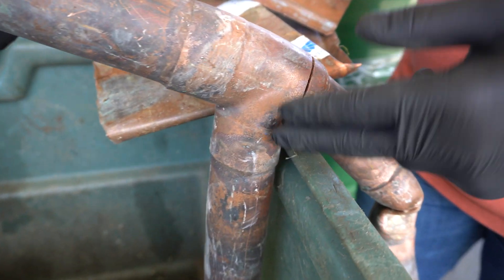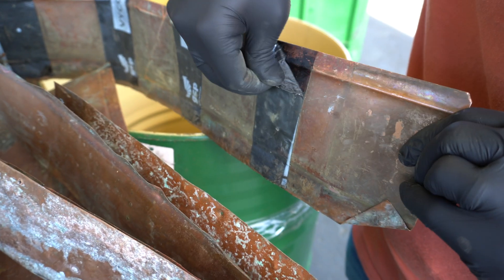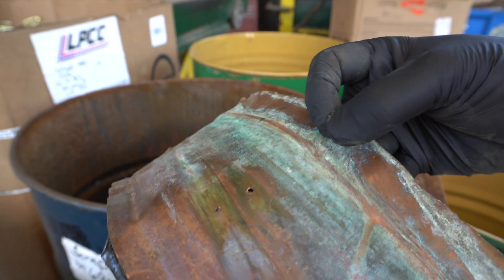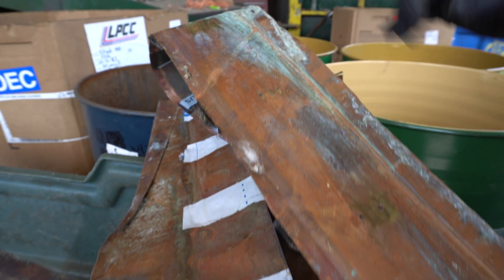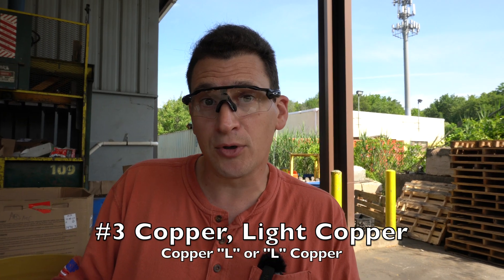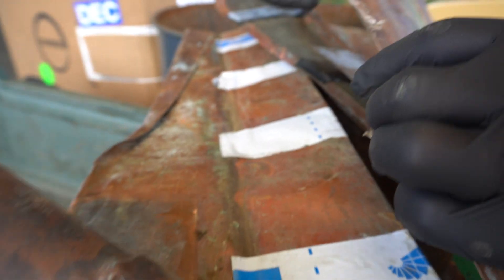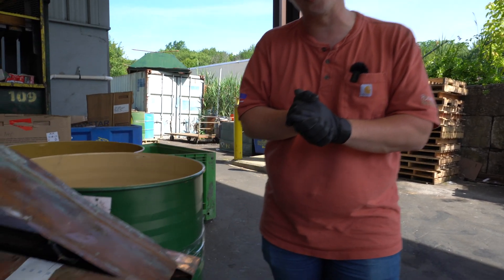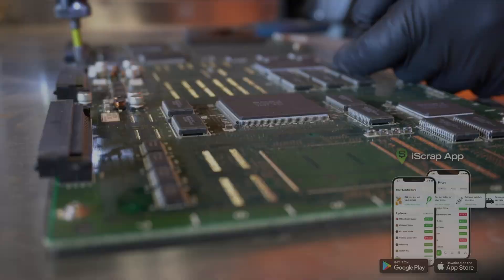Understanding #3 Copper: Differentiating Scrap Copper Grades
📈 Check Scrap Prices - In this video, iScrap App's Tom walks you through the ins and outs of #3 copper, also known as Roofing Copper, Light Copper, or "L" Copper. Learn how to distinguish between #1, #2, and #3 copper tubing based on contamination levels from tar, oils, or solder.

📈 What You'll Learn:

Key characteristics of #3 copper
Differences between #1, #2, and #3 copper
How contamination affects copper grading